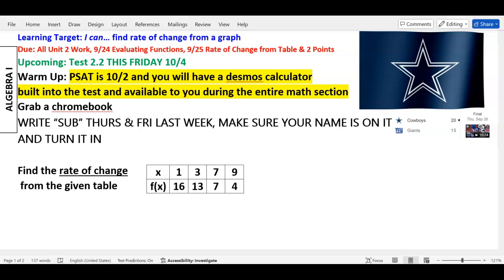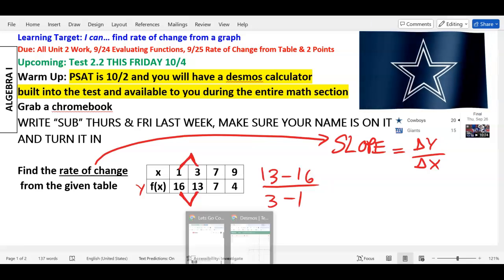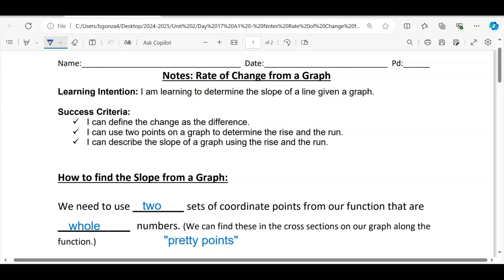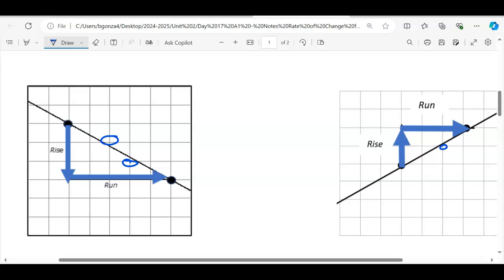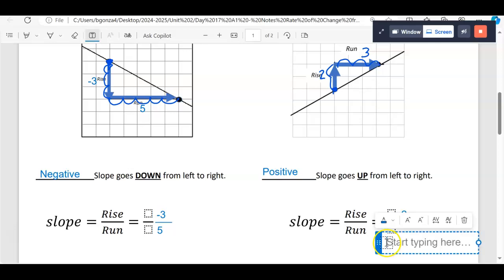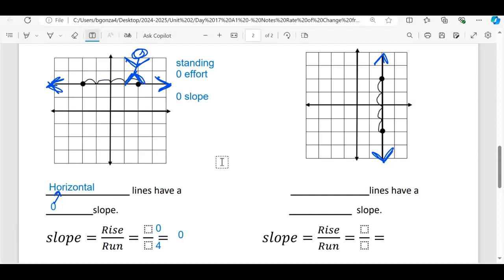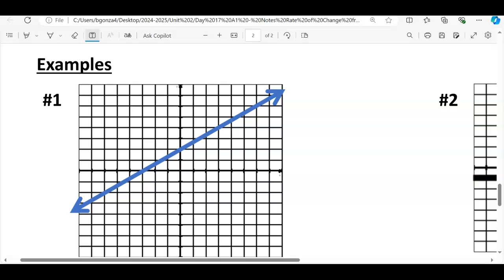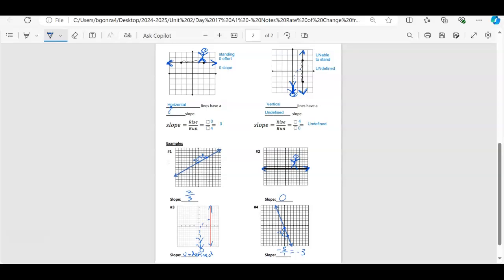9/30/24 A1 Warm Up, Notes & assignment Rate of Change from Graphs